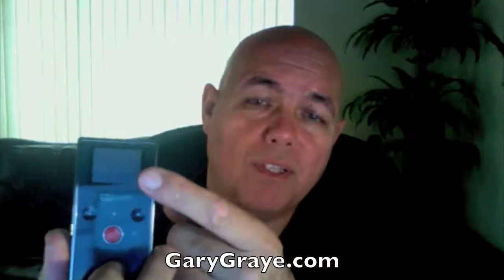Holistic Therapists - Videos on your Blog?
Therapist Coach Gary Graye shows how you can generate a flood of new clients to your therapy business.